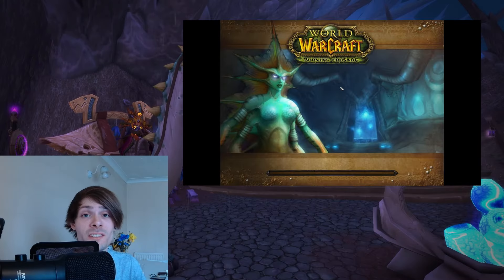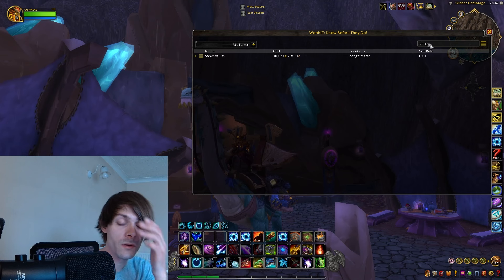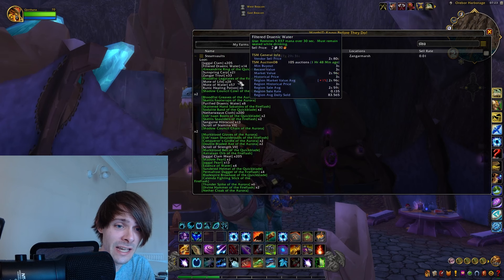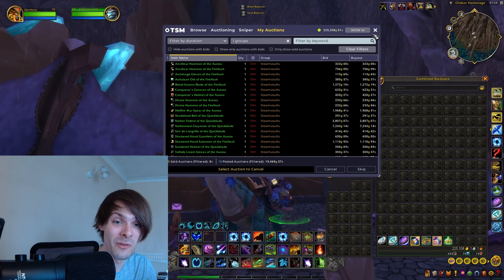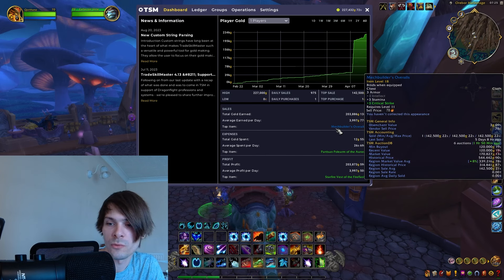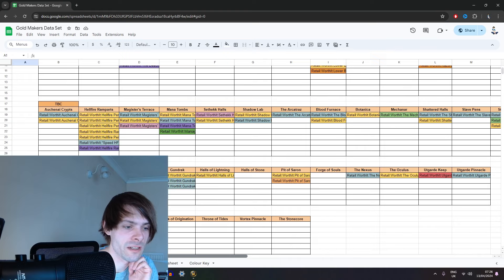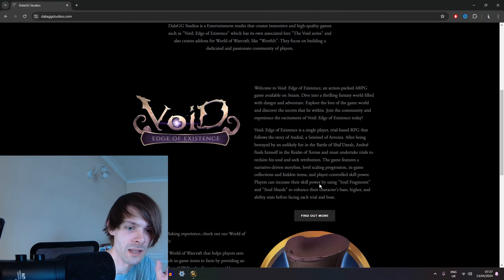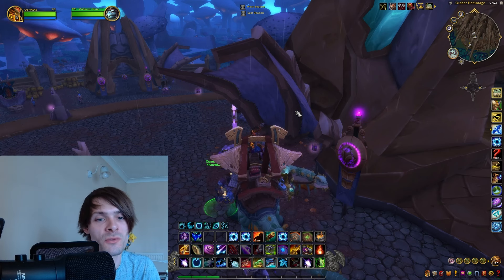30k Gold Farm....Na. In WoW Dragonflight - Daily Gold #42